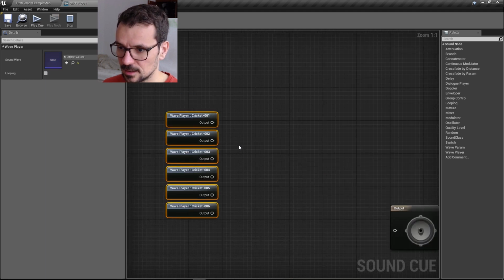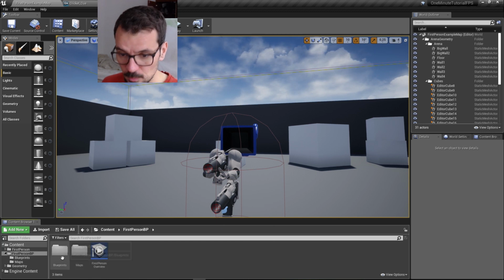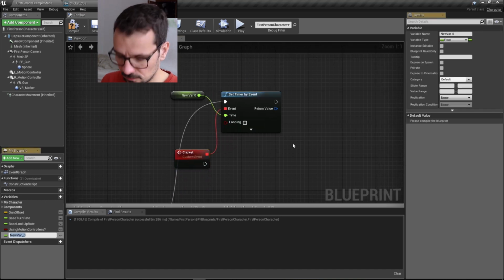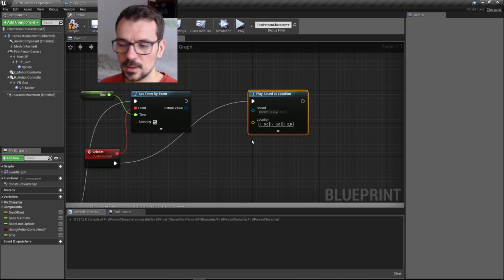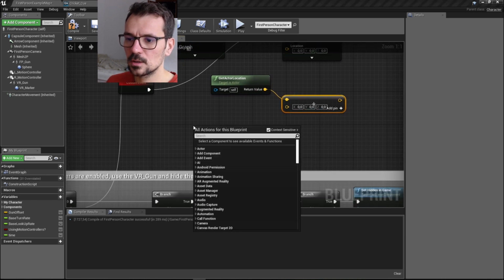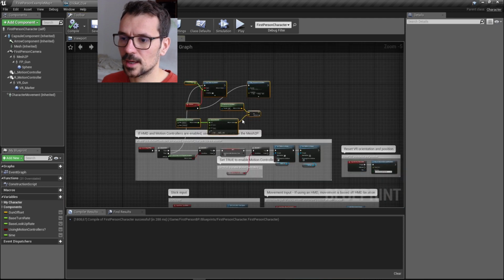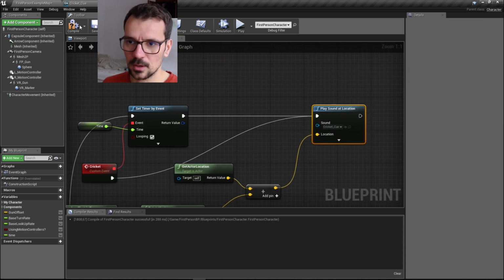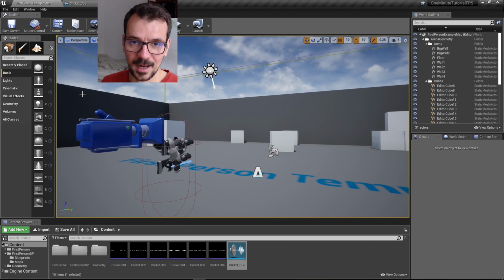UE 4 Minutes TUTORIAL - How to make 3D ambient cricket sound.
Pobierz mój darmowy kurs: Jak sprawić żeby było pięknie czyli Materiały i Tekstury w Unrealu

In this tutorial I show how to create 3D crickets background sounds.